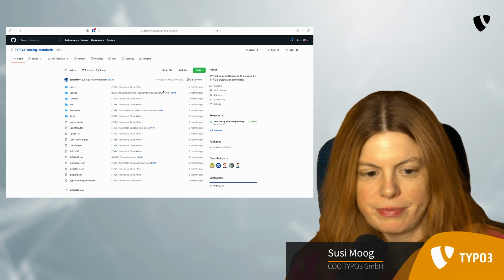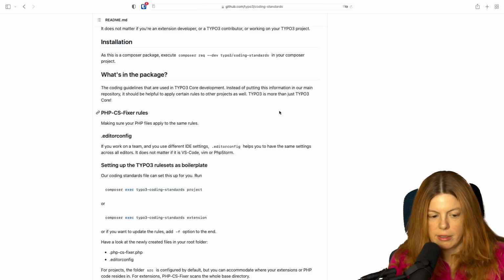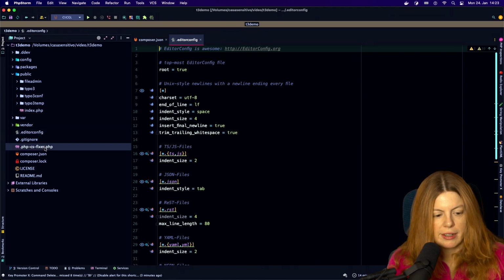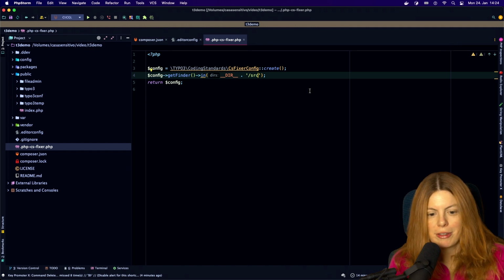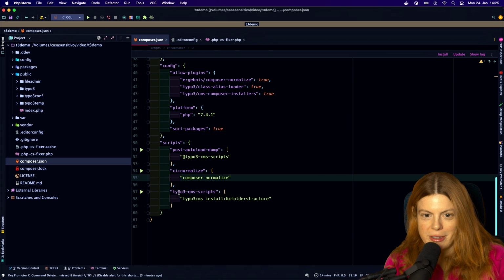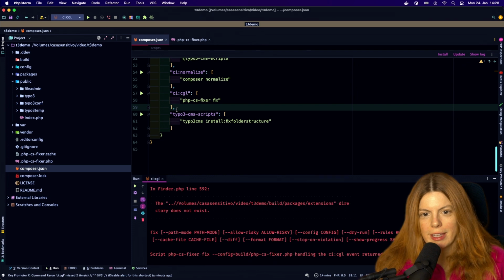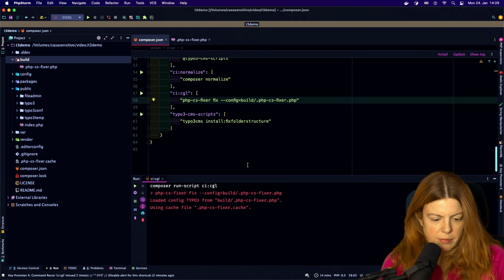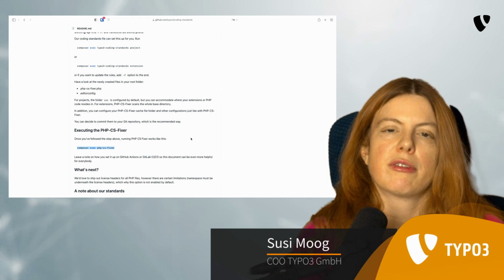TYPO3-Tutorial - The TYPO3 Coding Standards Package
Use the TYPO3 coding standards composer package for centralized management of coding standard rulesets and configuration files. Let's take a look at what the package provides and how to configure PHPStorm to make use of it.